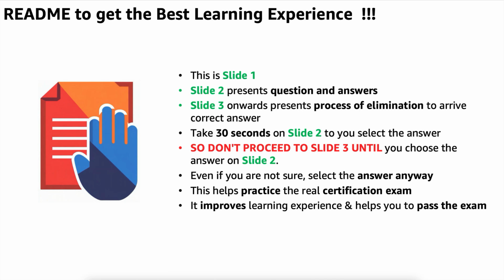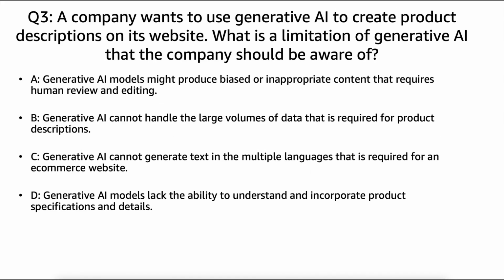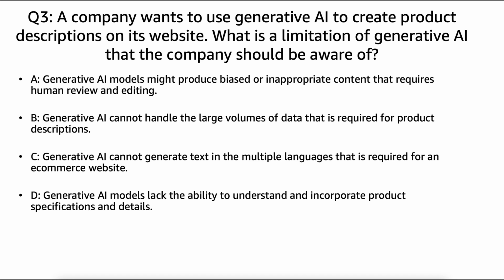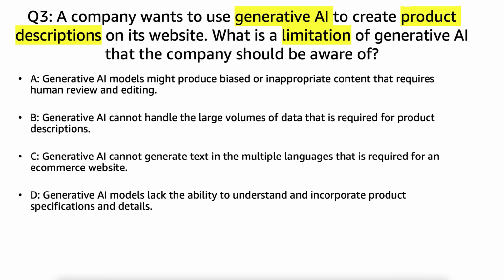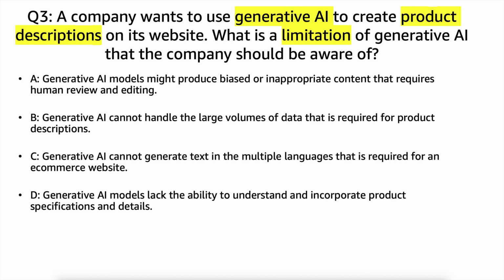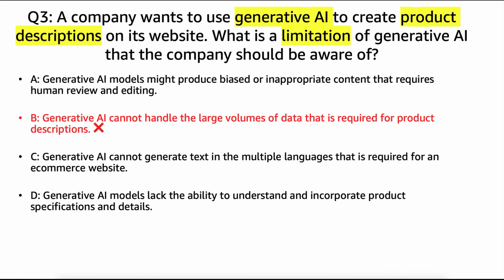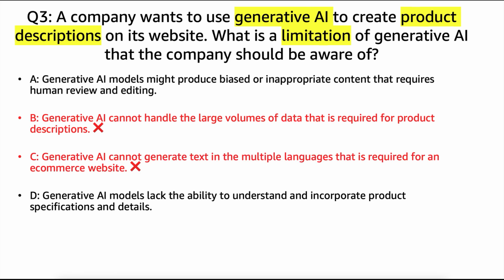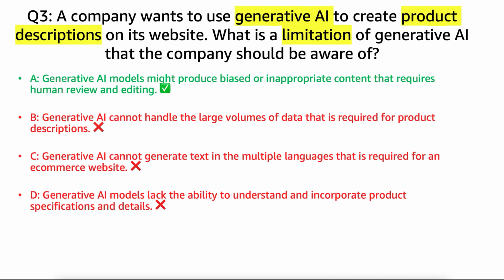AWS Certified AI Practitioner (AIF-C01) Practice Question 3 with Exam Mode Simulation & Explanation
0:00 - Introduction